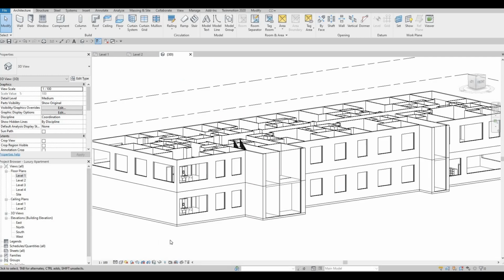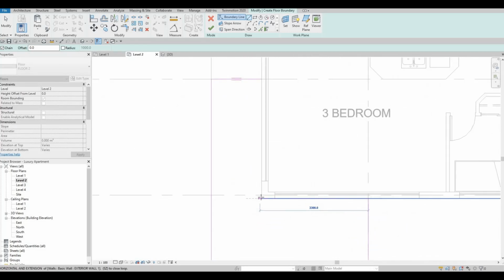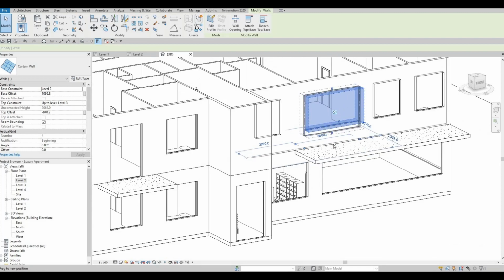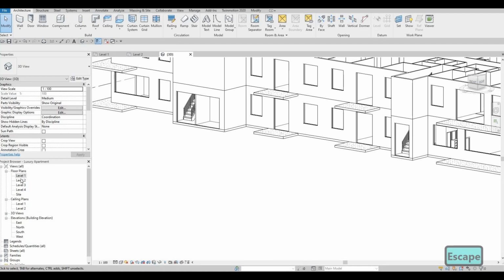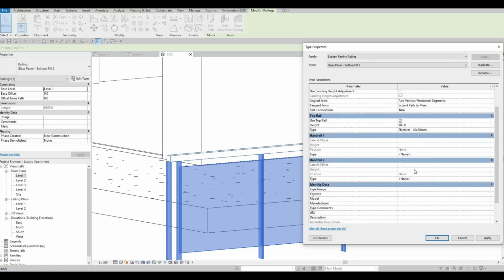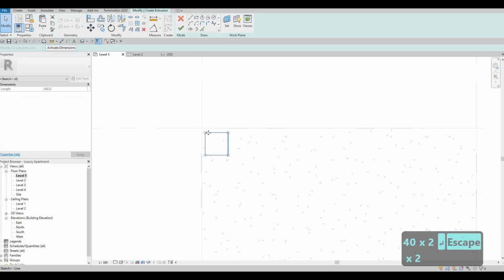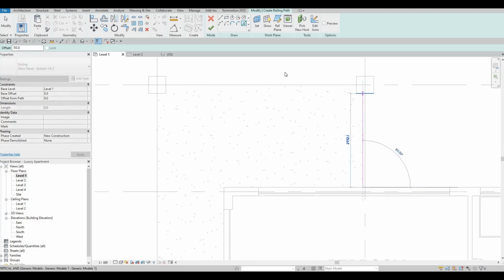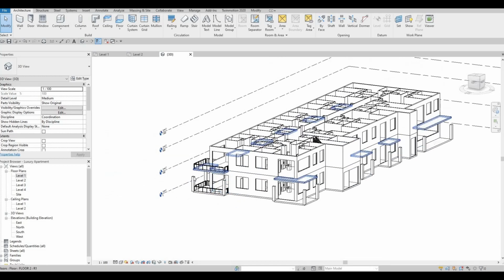JANKM Luxury Apartment | Part 10 | Complete Step By Step Project | Revit and Twinmotion Tutorial